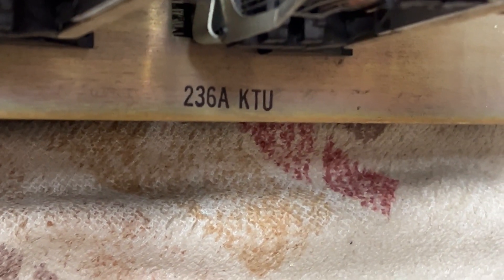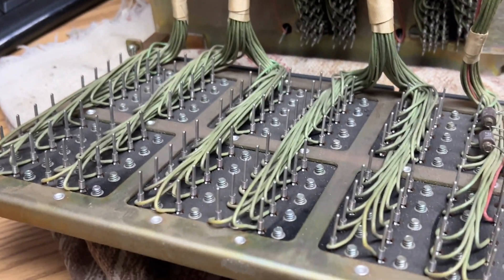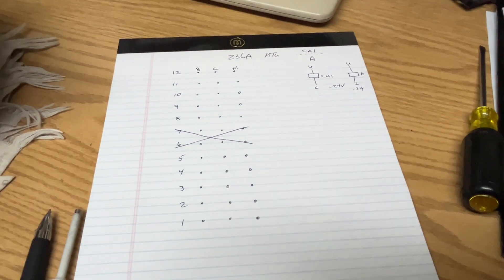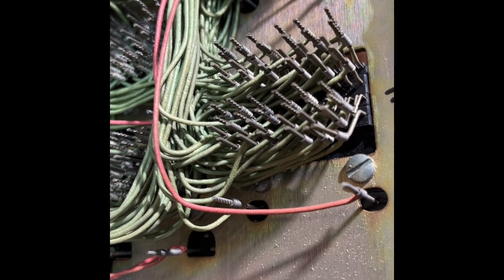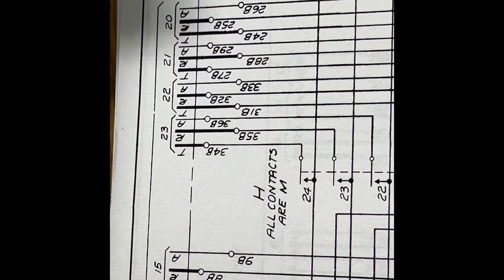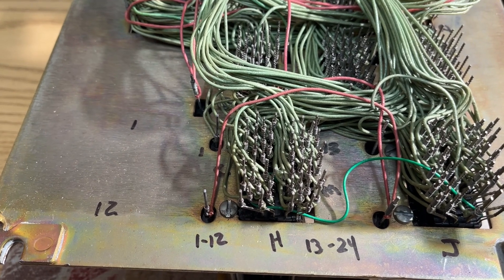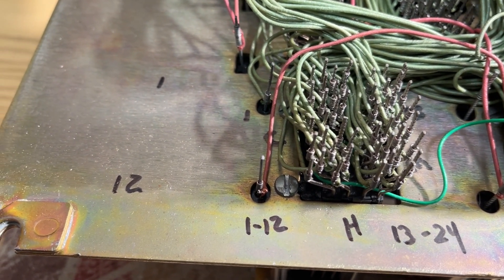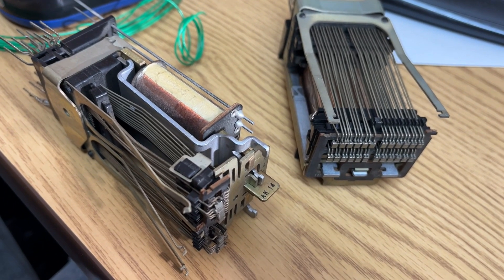Repairing a 1A1 KTU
Repairing a 236-concentrator key telephone unit these are difficult to find and are needed for certain telephones, so I invested the 4+ hours in repairing this unit.